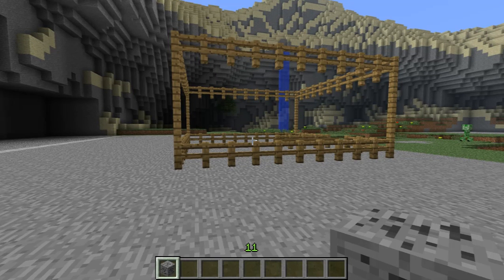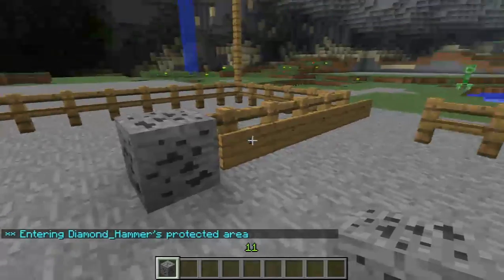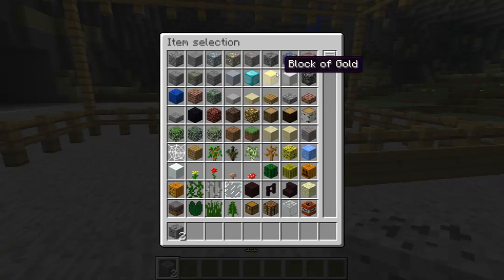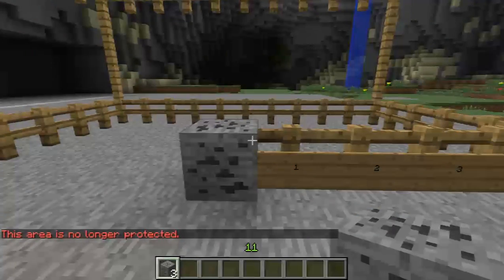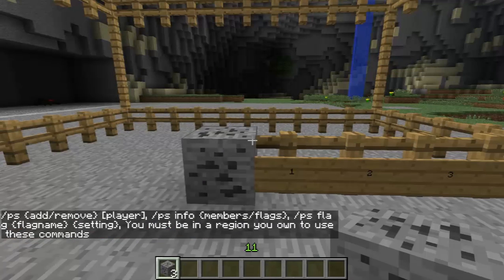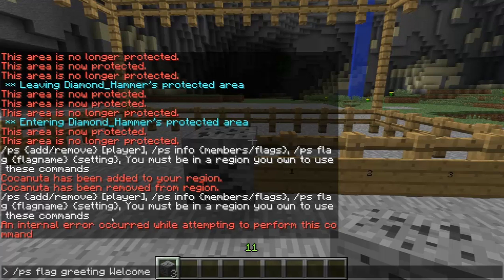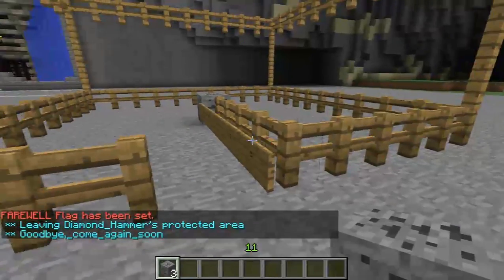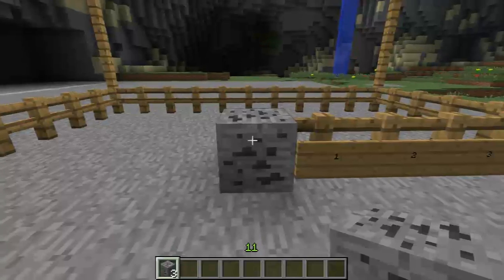Protection Stones Instructional Video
I made this instructional video to make using the new plugin on the server a little easier, any questions just post in the comments below, I'll soon be making more of these for other features, if there is anything you would like to see a tutorial on then post that here too and dont forget to rate comment and subscribe ( I know so you tube cliché )

Link to the commands which you can use , this will be updated shortly so be sure to check this out before the server goes live